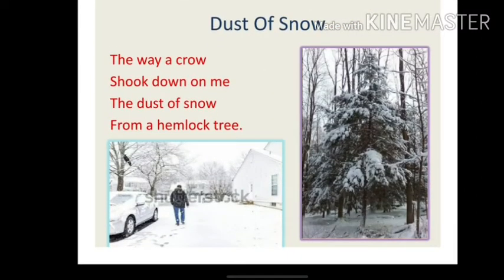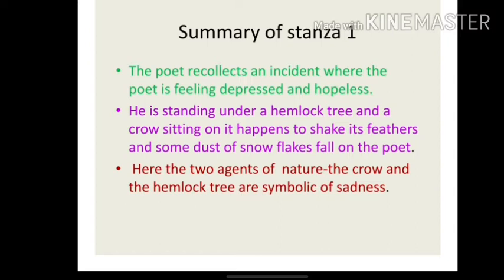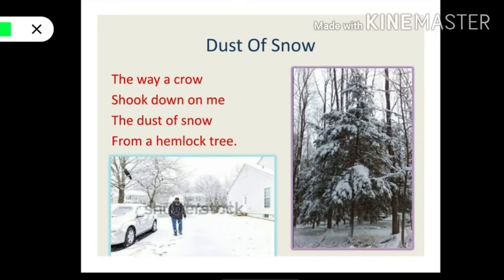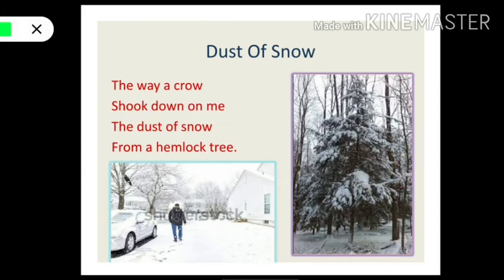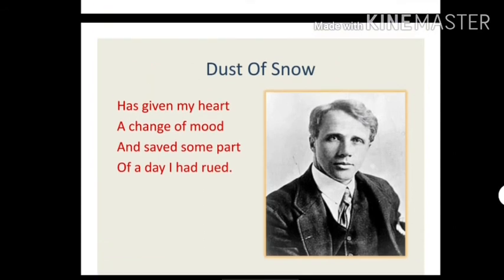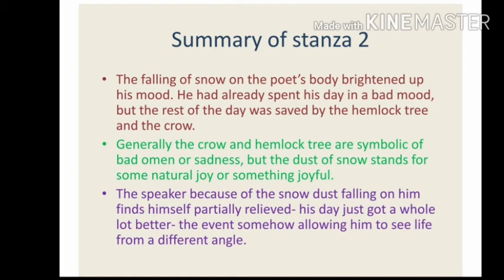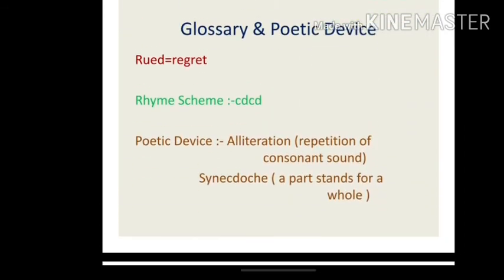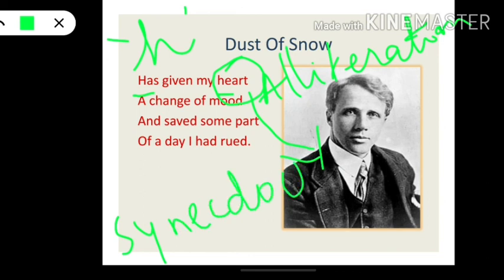"DUST OF SNOW" | STD 10 NCERT ENGLISH POEM BY 'ROBERT FROST' | Explanation ☆ Summary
Explanation and summary of NCERT std 10 English poem 'Dust of snow ' by Robert Frost